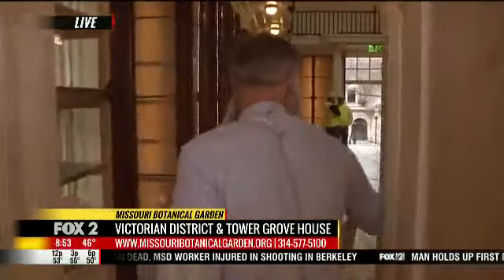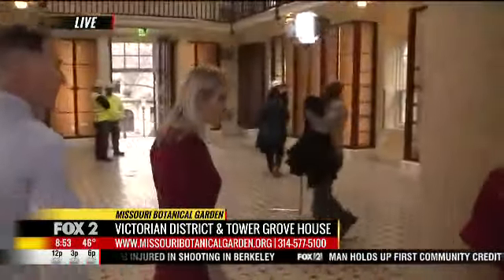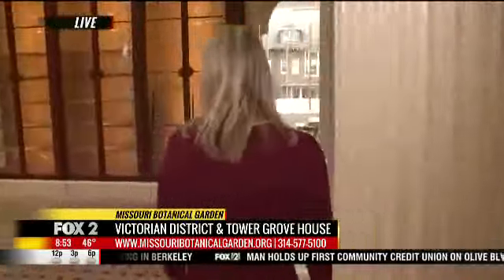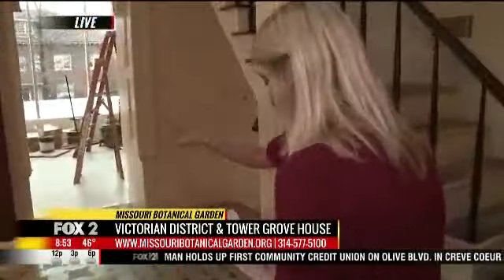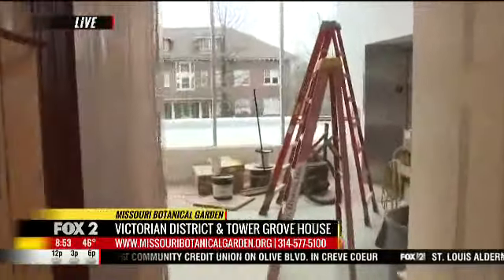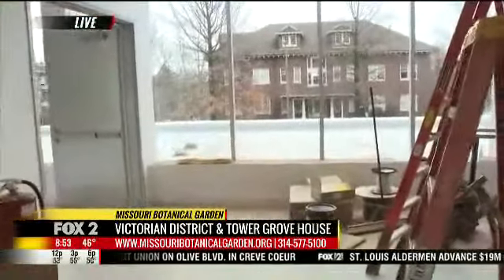gardens 02 23 08 51 35 pt2